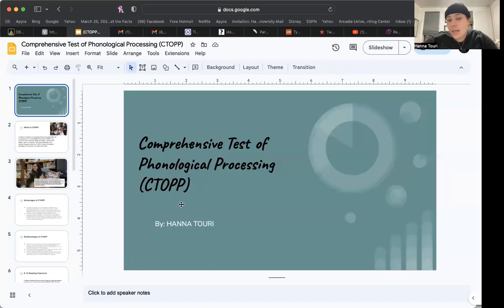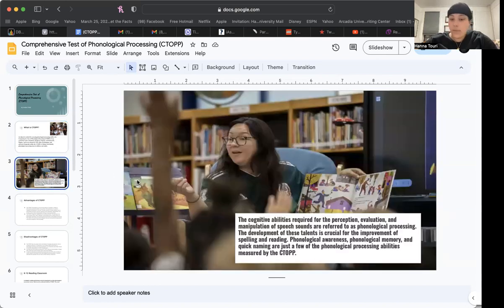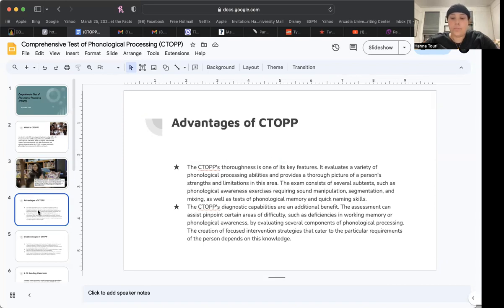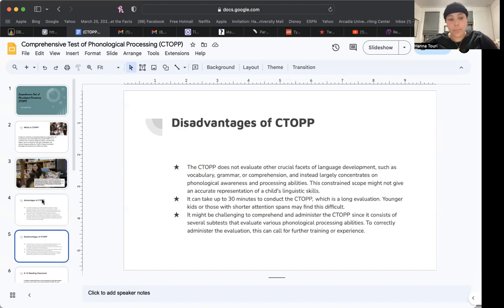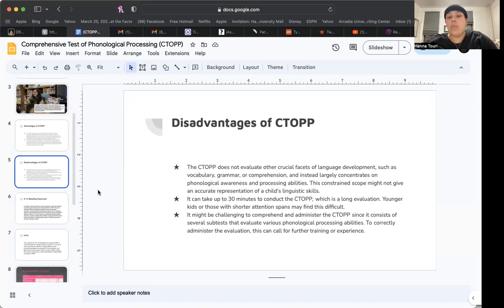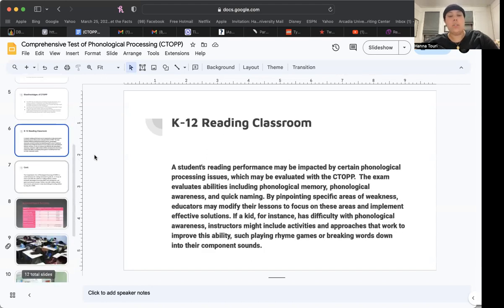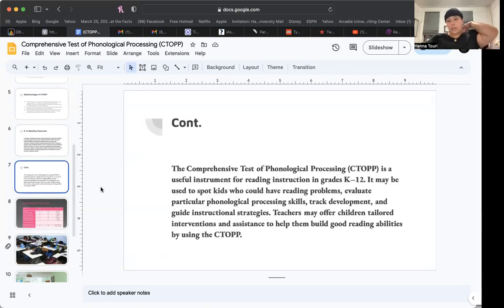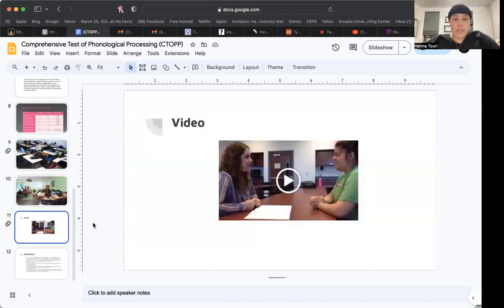CTOPP video presentation